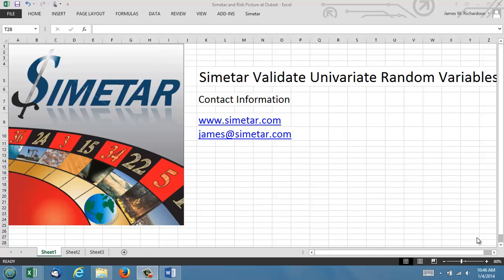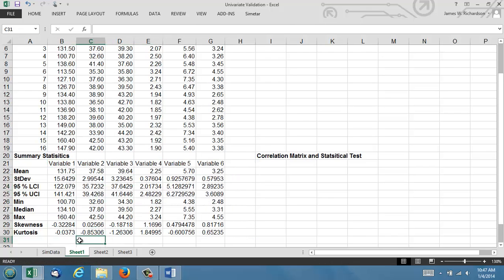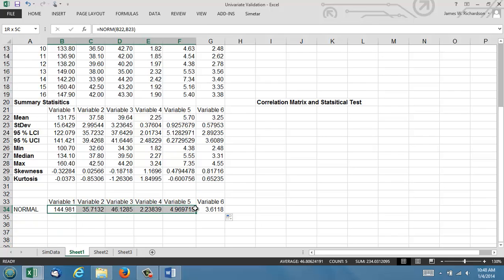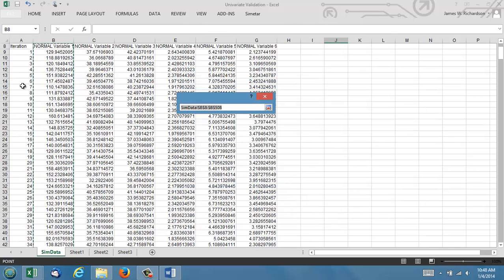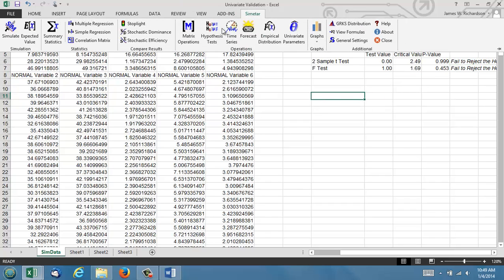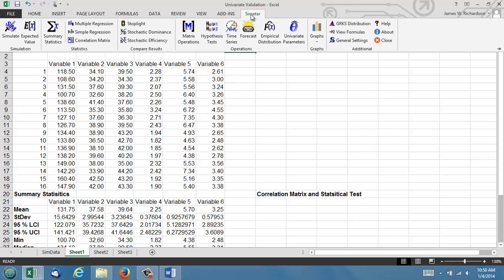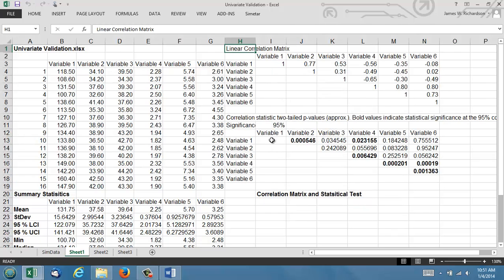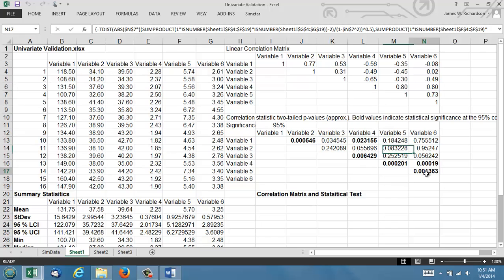Simetar Univariate Distribution Simulation and Validation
Demonstrates how to simulate and validate univariate distributions using Student t and F tests in Simetar